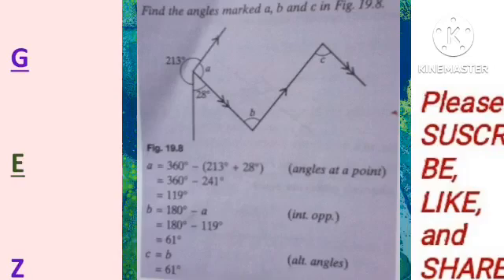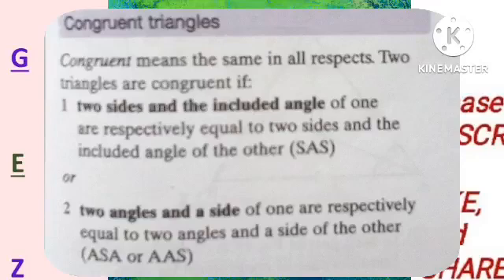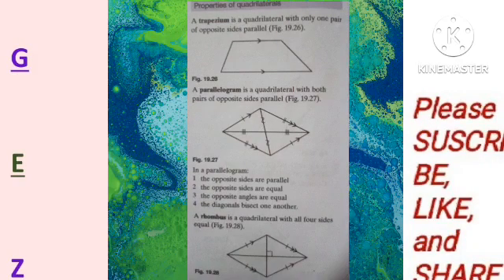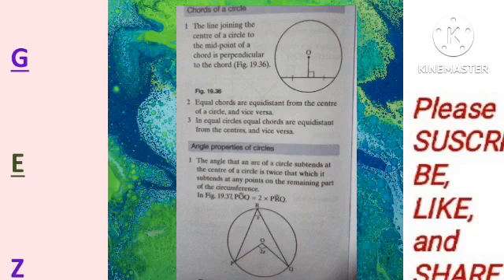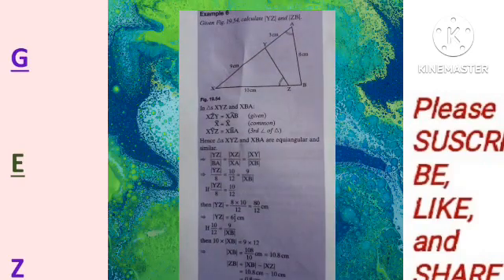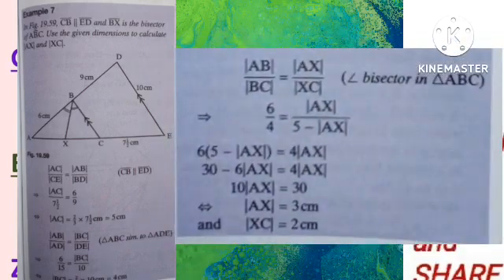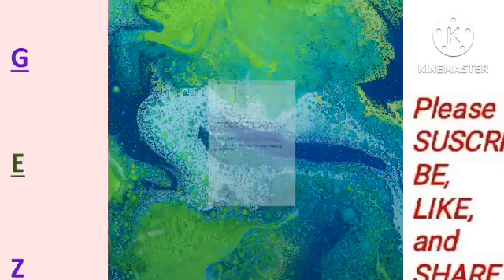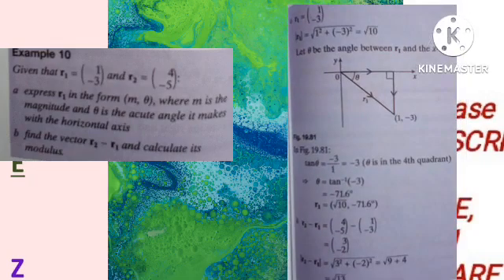Crash Mathematics for SS3: Ep 20; Geometry and Vectors